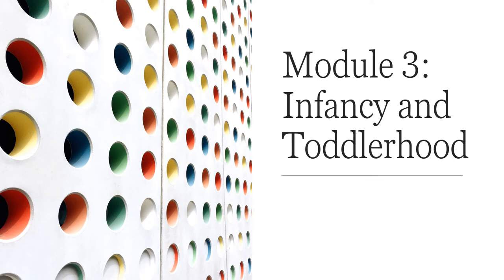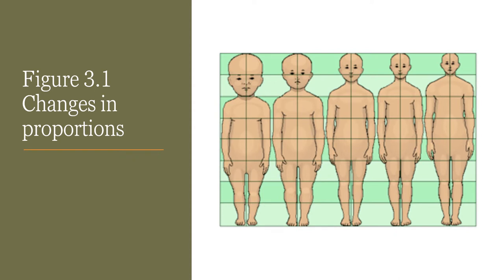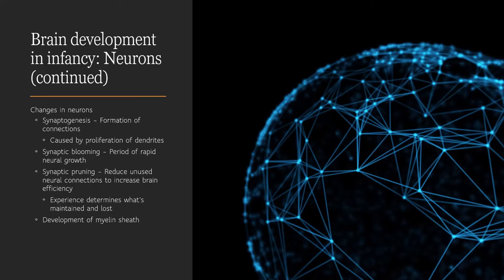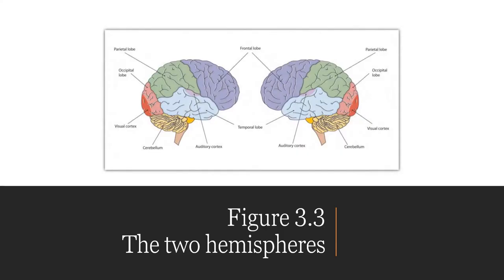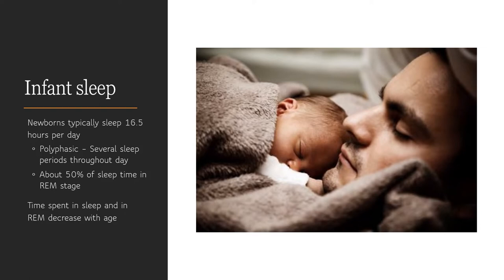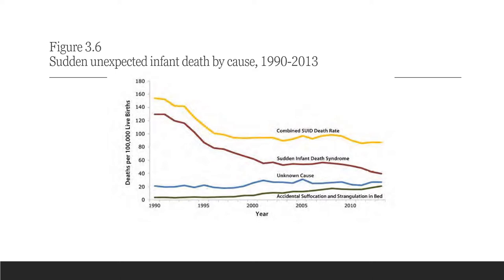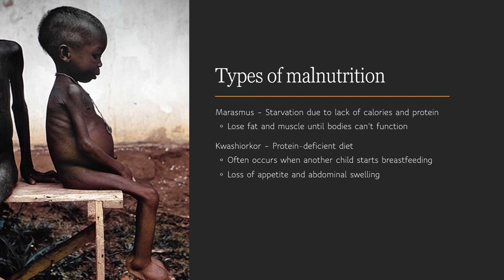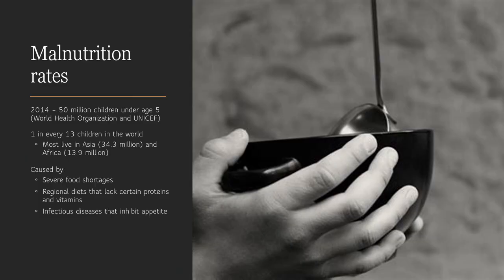Physical Development During Infancy and Toddlerhood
What physical changes take place during infancy and toddlerhood?  In this video, you'll learn about the amazing changes taking place during this period of life.  You'll learn about the overall physical growth, brain growth and development, sleep, reflexes, the development of gross and fine motor skills, vision, hearing, touch, taste, smell, and nutrition during infancy and toddlerhood. The material in this video is from a popular textbook used in lifespan psychology courses.